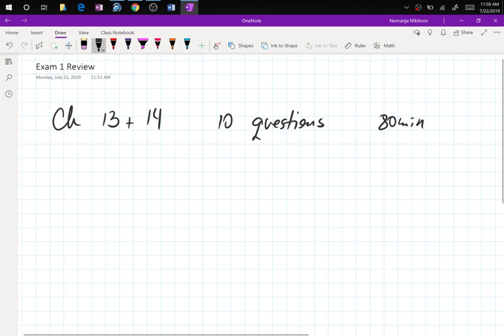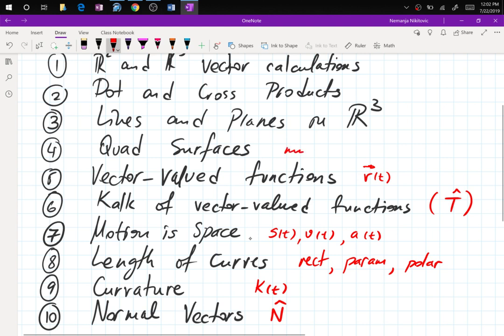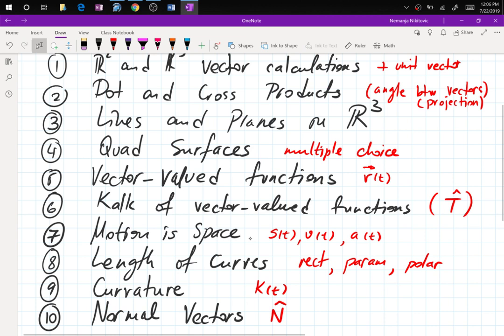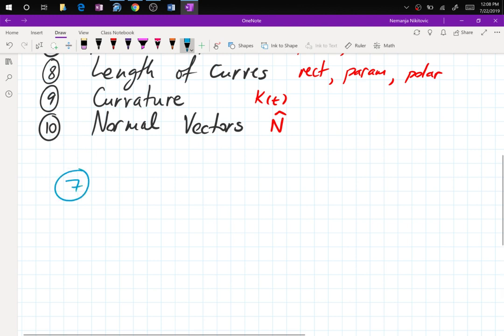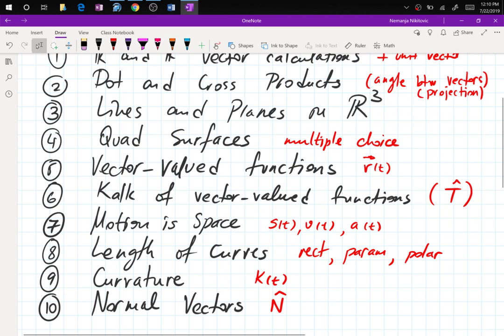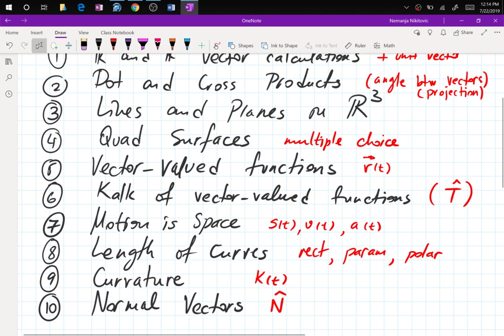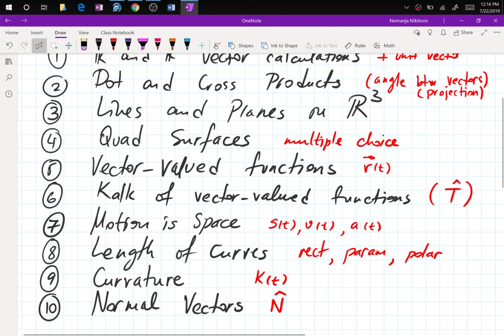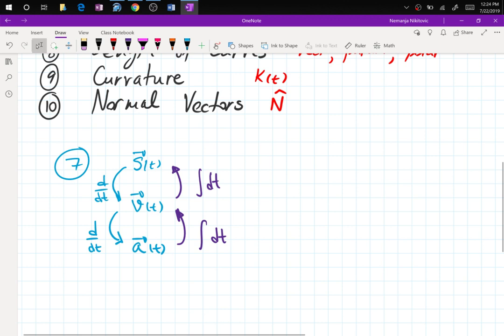Nemanja Nikitovic Live Stream (Calculus3 Exam 1 Review)